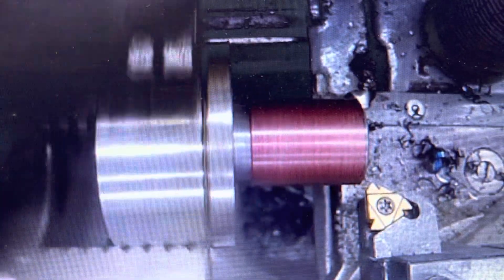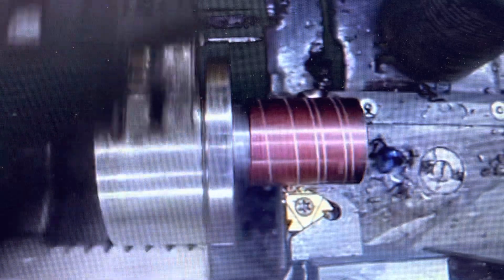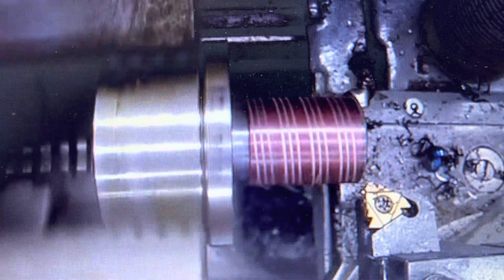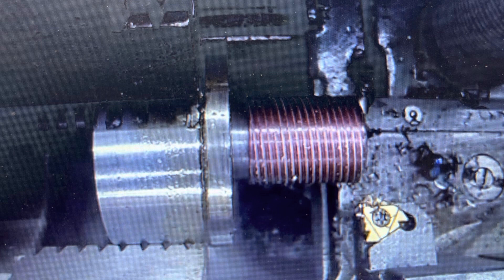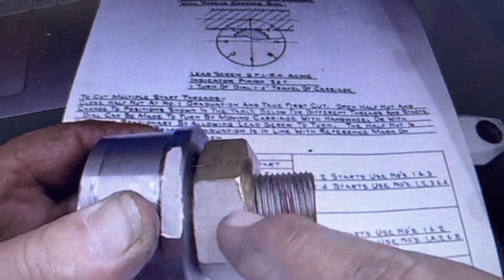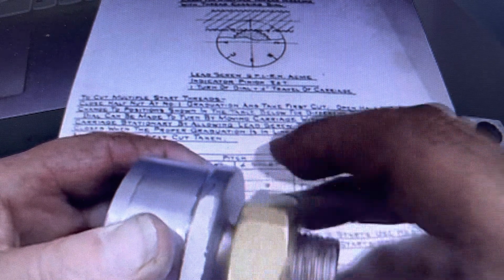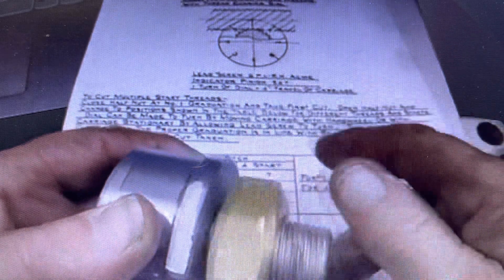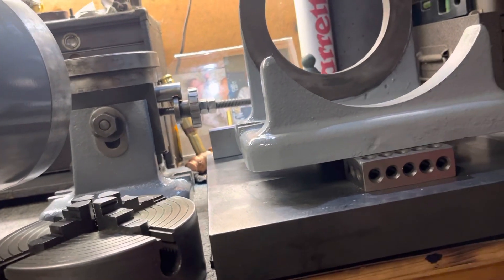An explanation to multi start threads ￼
THREADING gears are set for 3.5 TPI (3 1/2 TPI)